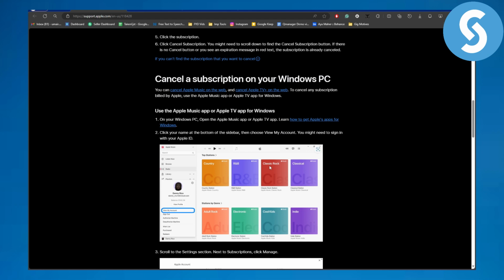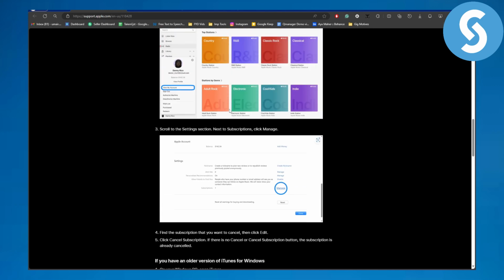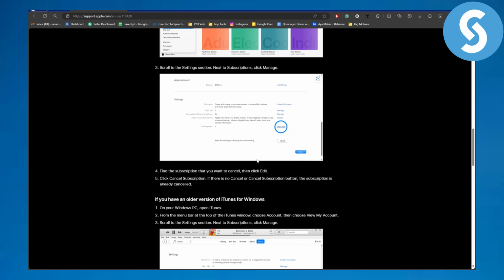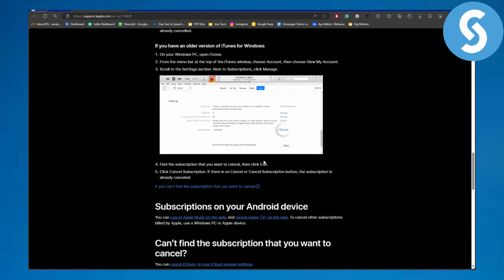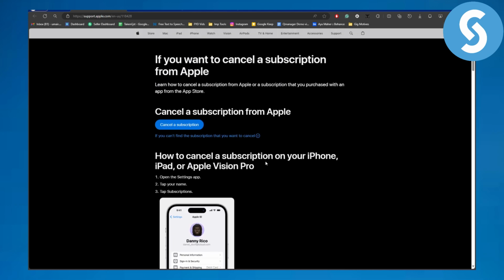How To Cancel Plantin Subscription (Tutorial)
Learn How To Cancel Plantin Subscription (Tutorial)